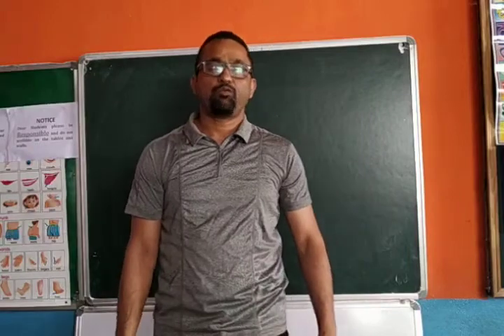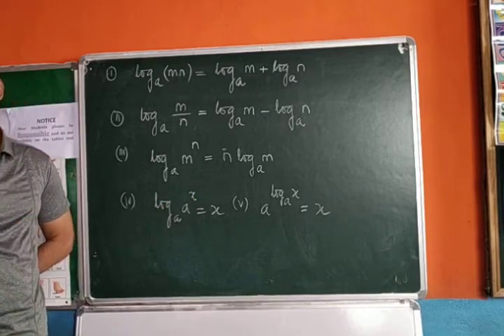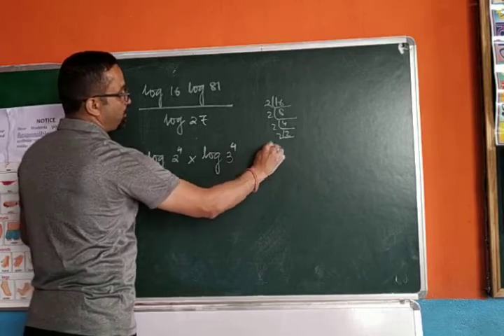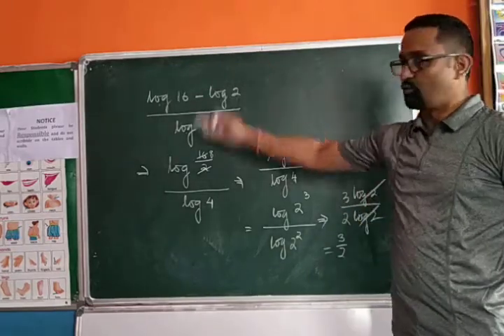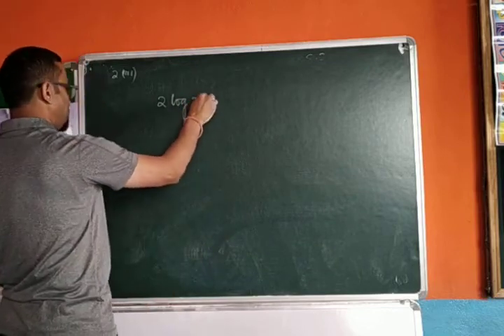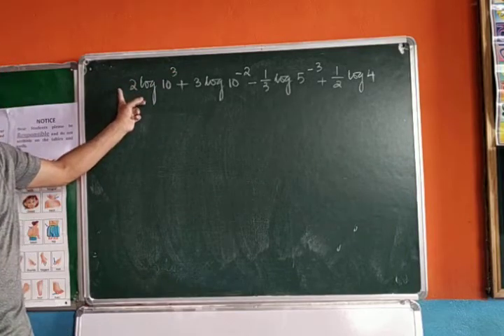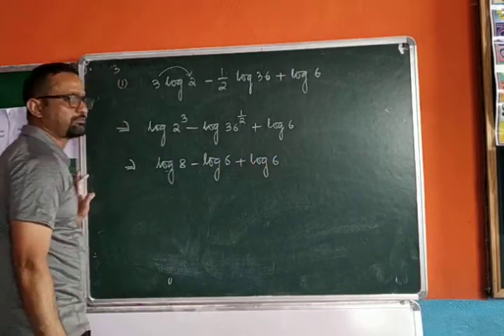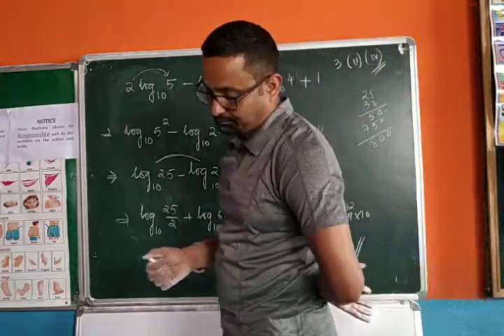Laws of logarithms part 1 (class 9)